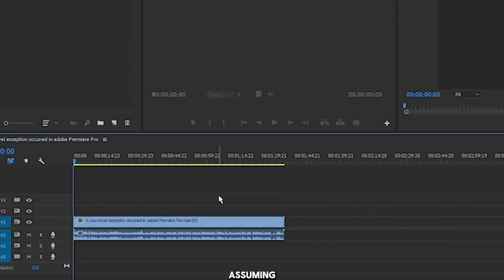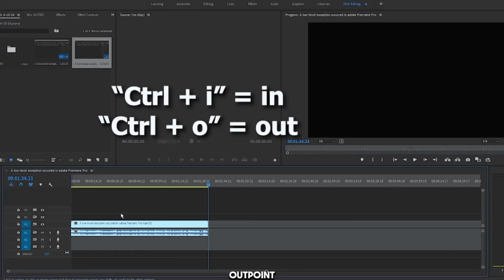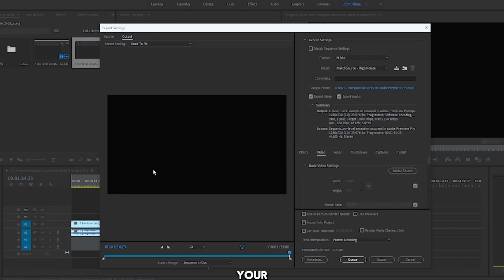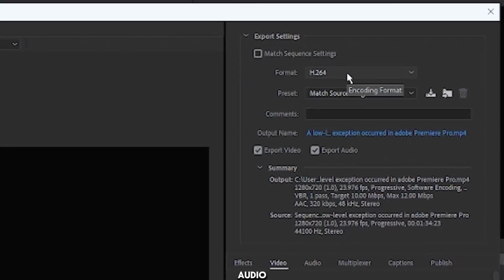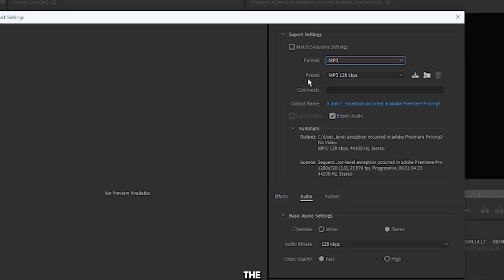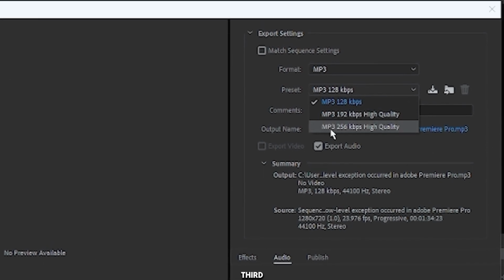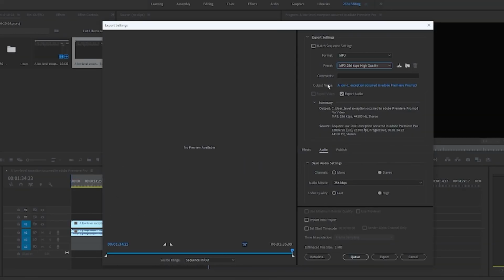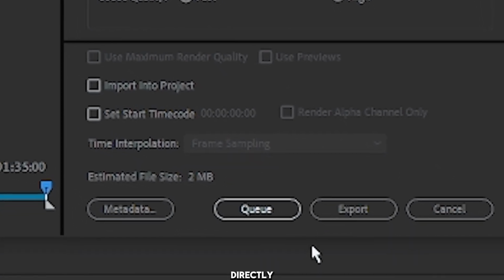Premiere Pro Export Audio Only (2025 Tutorial)